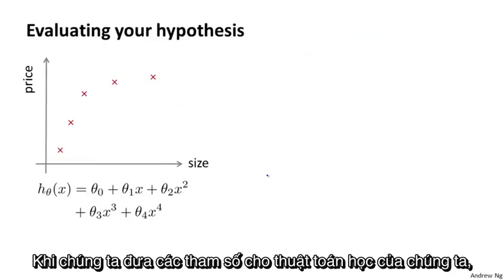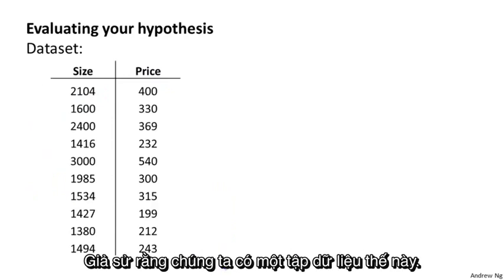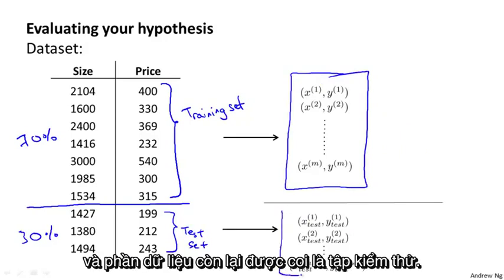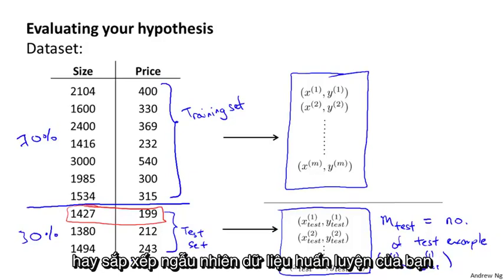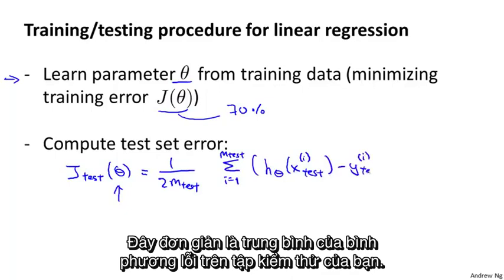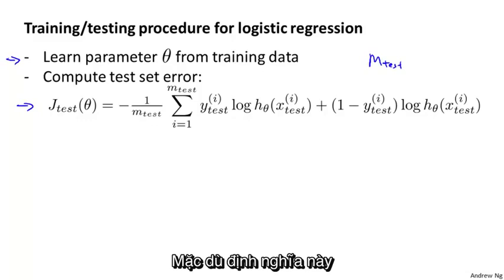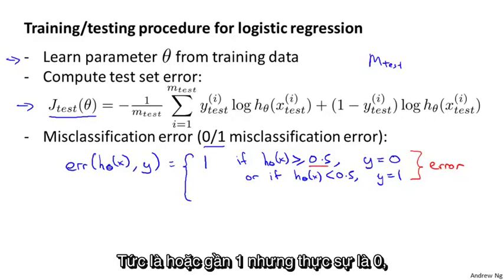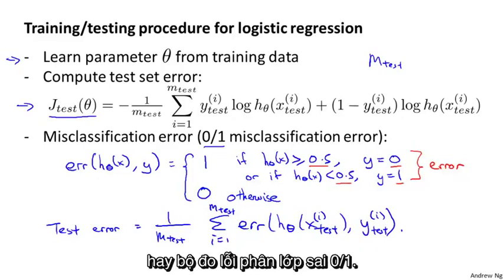[Vietsub] Andrew Ng - Bài 46: Cách đánh giá một giả thuyết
- Cách đánh giá một giả thuyết thuật toán học
- Cách phân chia tập huấn luyện và tập kiểm thử